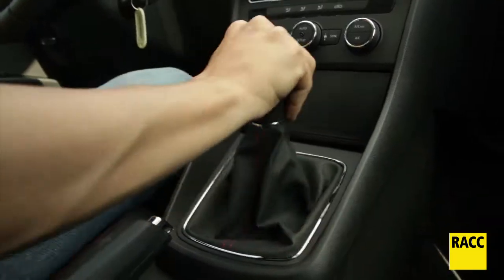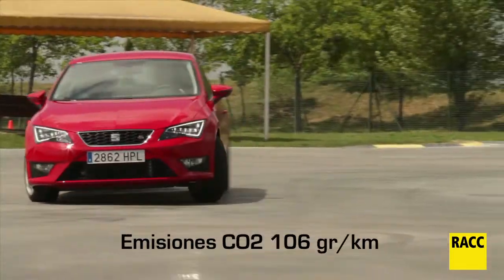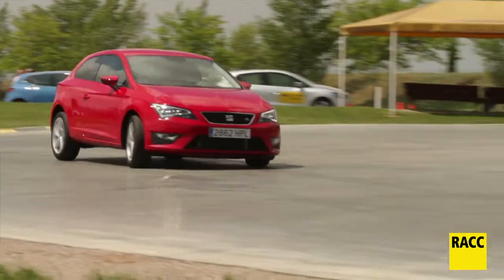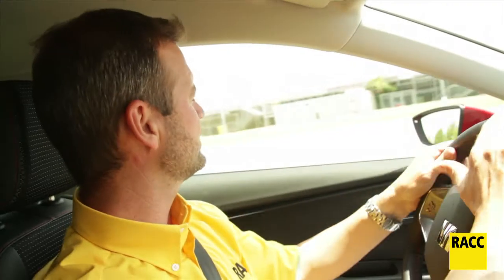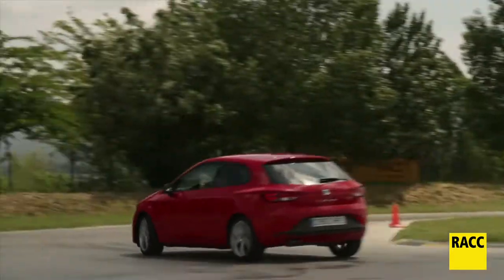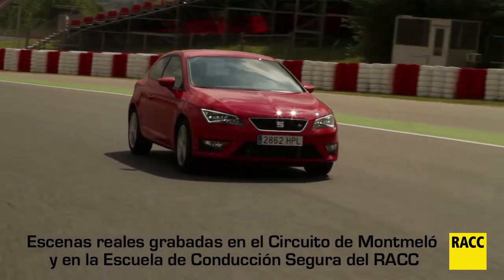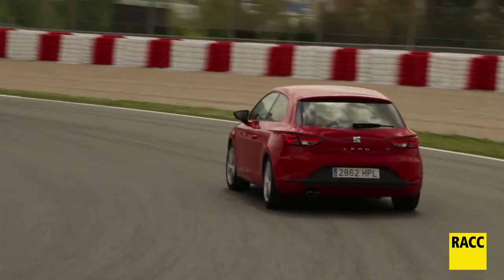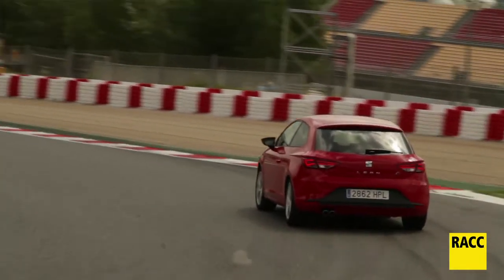SEAT León SC ¡Lo probamos!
SEAT León SC
Lo probamos con nuestro experto en conducción segura Carles Llinàs.

Entre las características más importantes del nuevo SEAT podemos encontrar:
- 1er Seat León 3 puertas
- Nuevo diseño frontal
- Potencia 150cv a 3.500 rpm
- Superficie con más cristal
- Maletero con capacidad de 380 litros
- Asientos muy cómodos
- Mandos accesibles
- Aceleración de 0 a 100km a 8,4 segundos
- Consumo medio 4,1litros/100km
- Emisiones CO2 100gr/km
- Visión global del vehículo
- Avisador de cambio involuntario de carril
- Faros Led

¡En el vídeo encontrarás muchas más características!